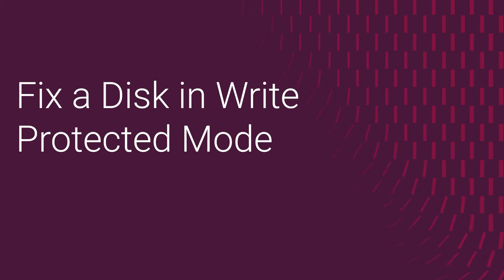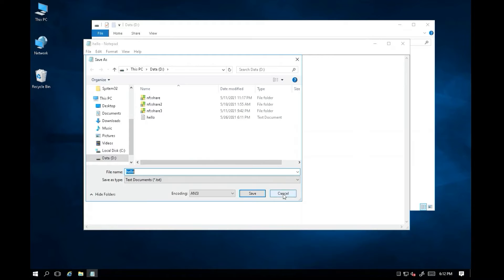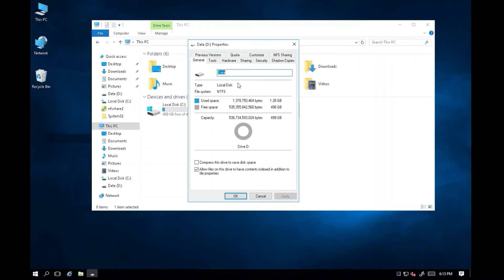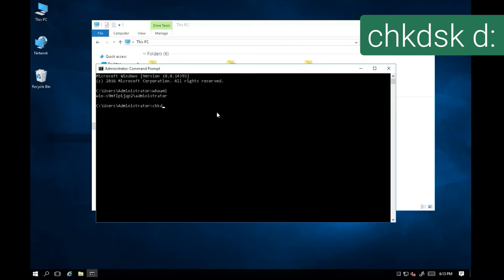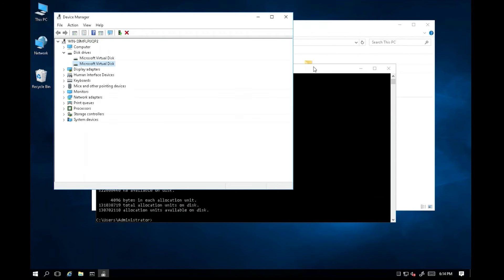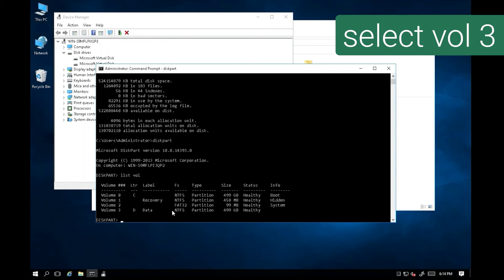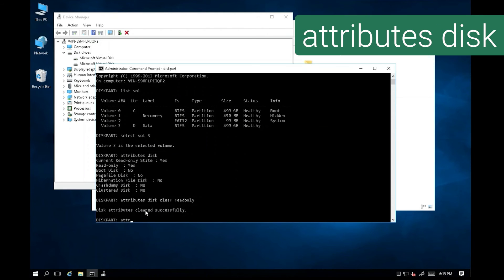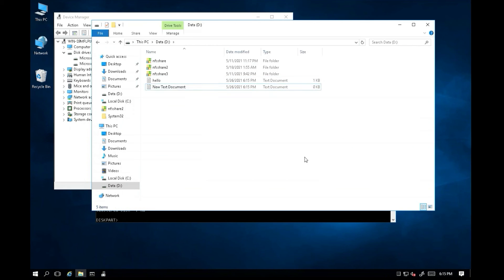Fix a Disk in Write Protected Mode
A write-protected disk in Windows prevents changes to any data on the disk. Here's how to remove the readonly attribute.